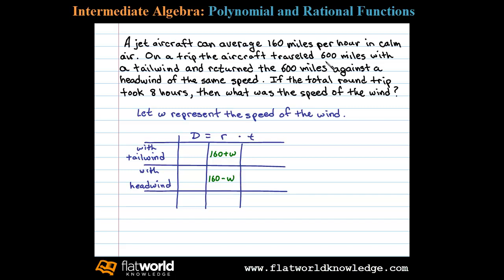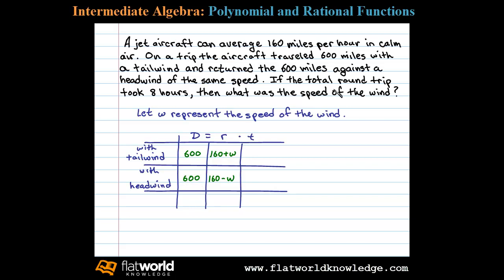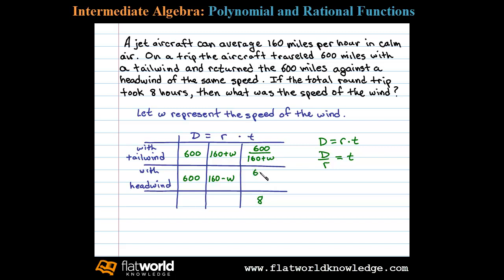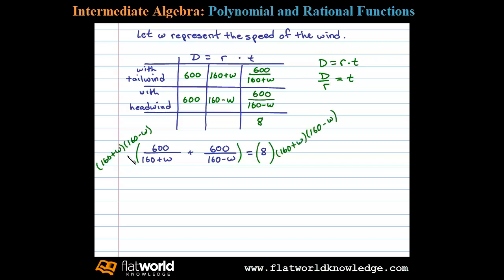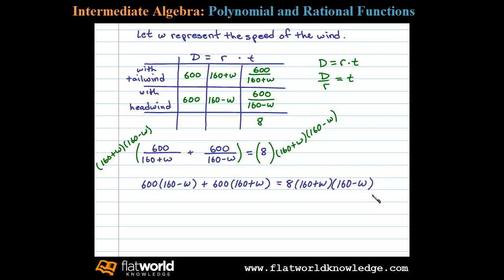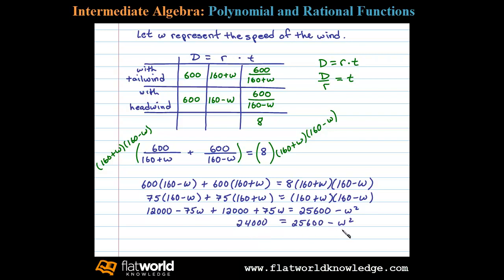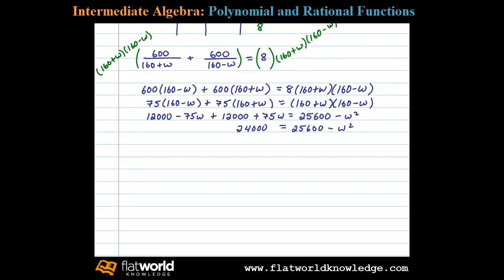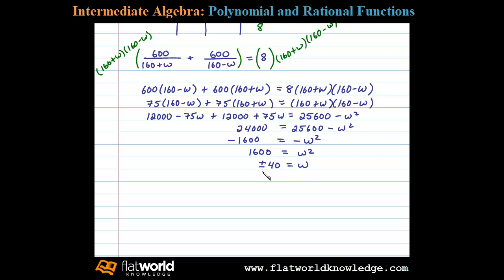Uniform Motion (Distance) Problem - Algebra IA fwk 04-0801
Solve a distance problems where the time is unknown. This leads to a rational equation. Solve a uniform motion or distance type word problem ( D=rt ). Playlist on steps for solving rational equations

The set-up for the applications in this chapter will include rational equations. The keyword, reciprocal, appears often. Remember that the reciprocal of a number is 1 divided by that number.